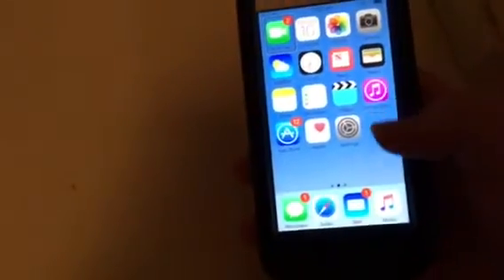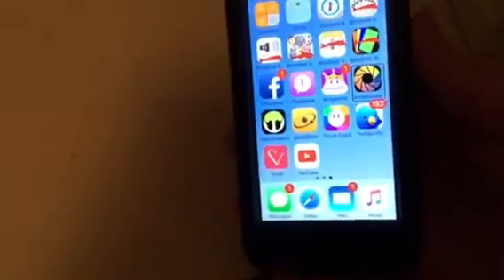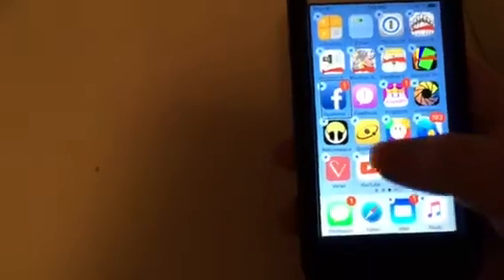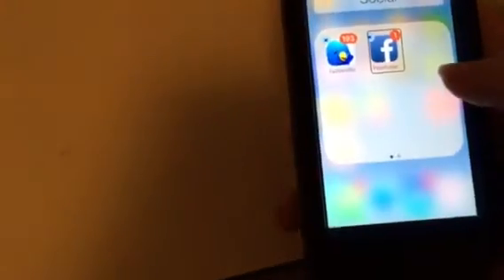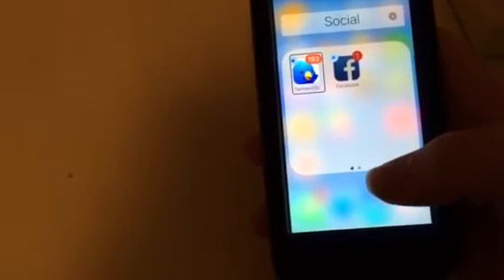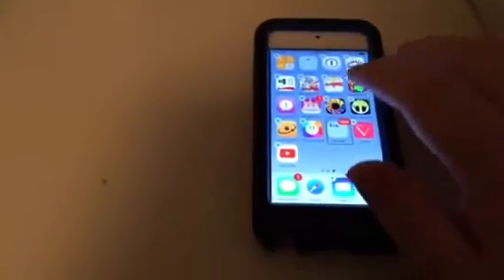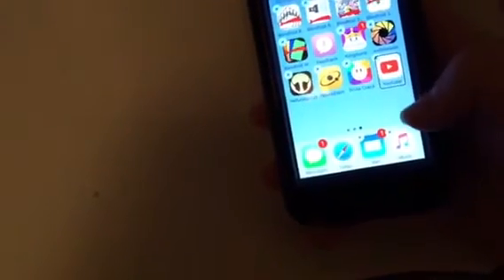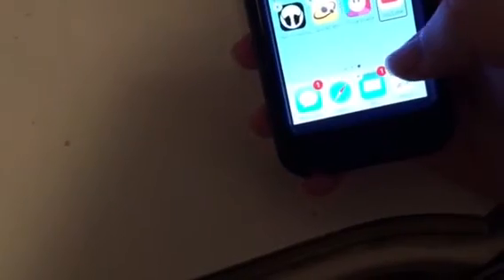Organize Your Apps Like A Pro in iOS 10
Did you have trouble organizing your apps in to folders using drag and drop? At last, apple has made a new method using actions that you can use to quickly and painlessly make folders and organize your apps. Watch the video to find out more.